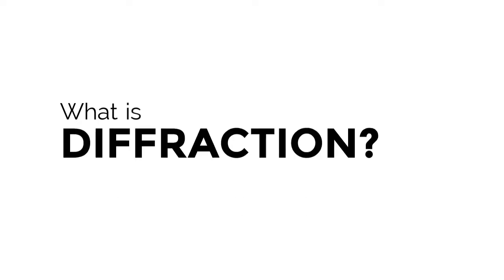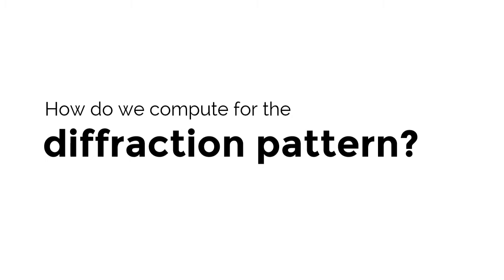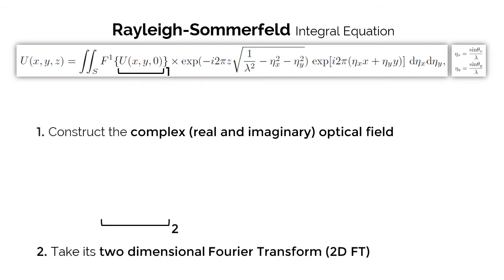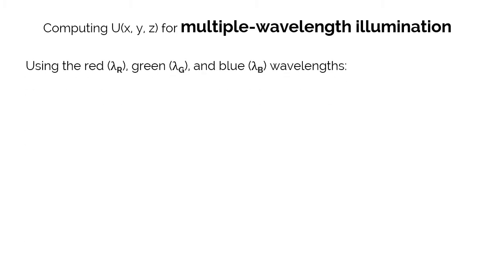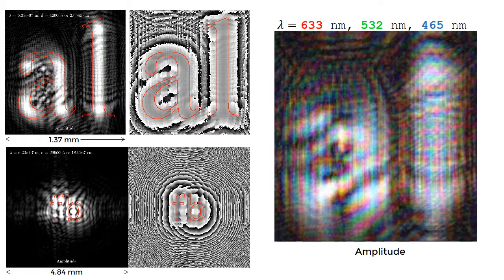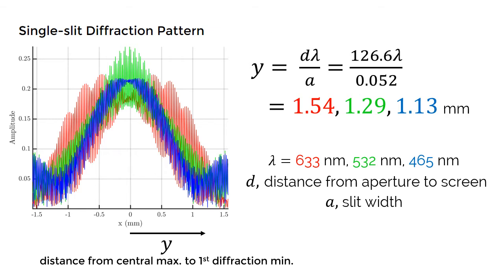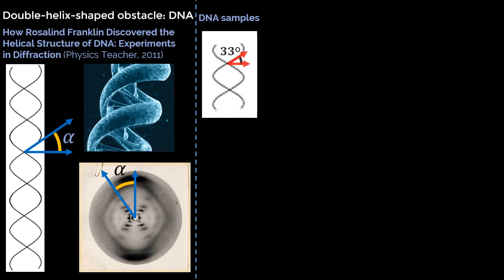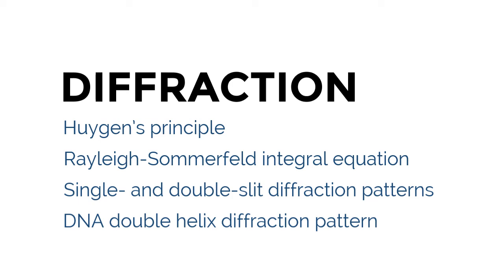Shedding light on diffraction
In this video, the following are discussed:
Huygen's principle
Rayleigh-Sommerfeld integral equation
Single- and double-slit diffraction patterns
DNA double helix diffraction pattern